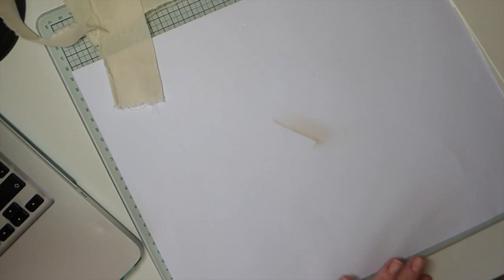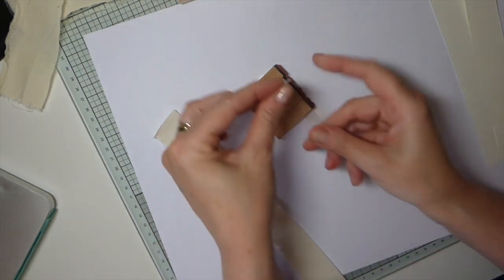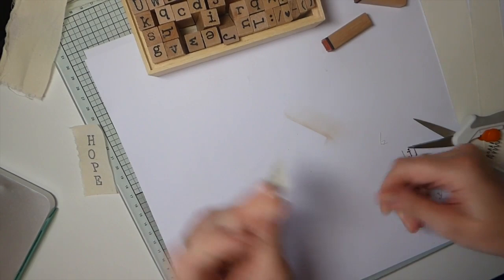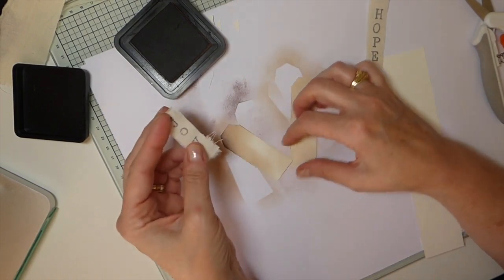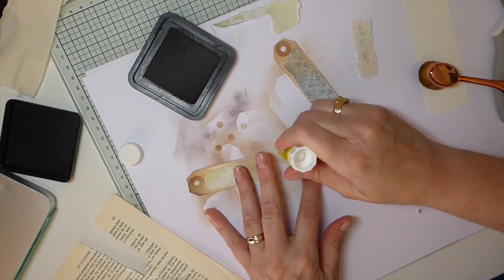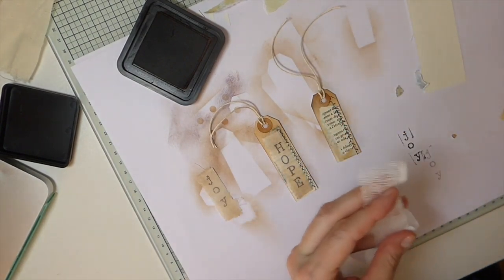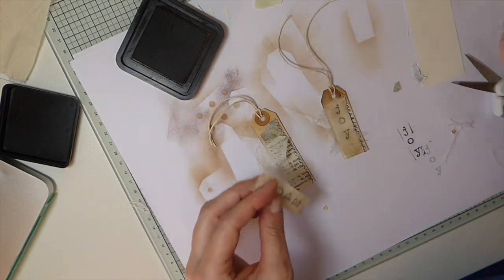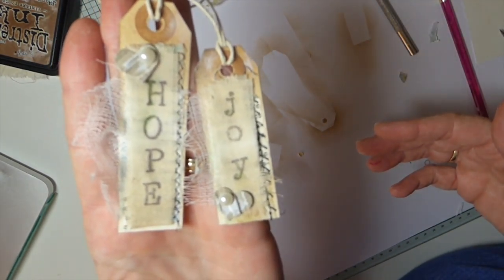Create with me